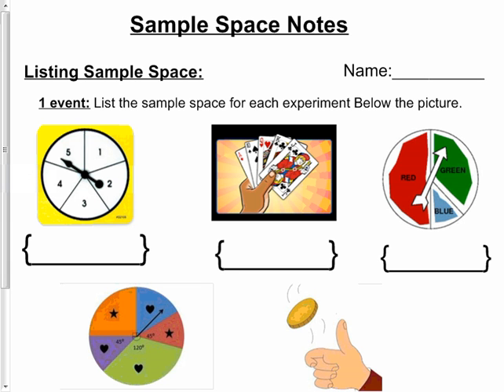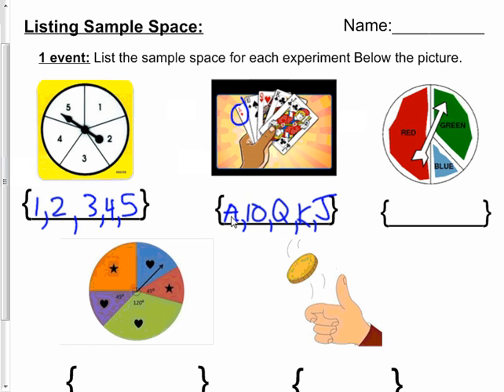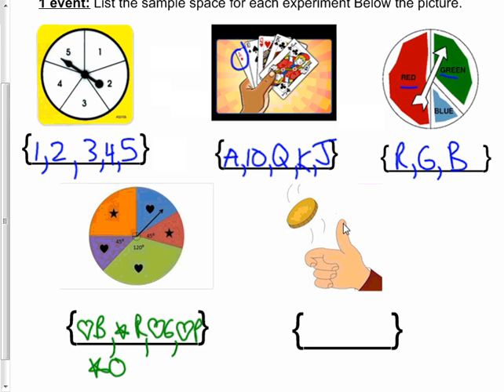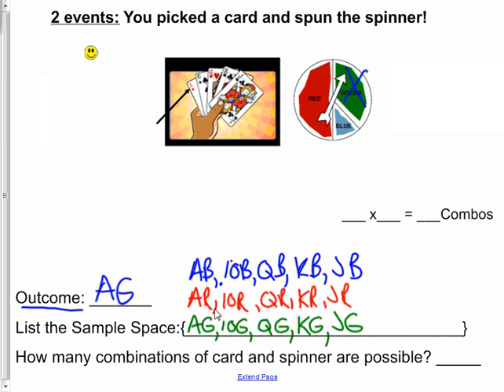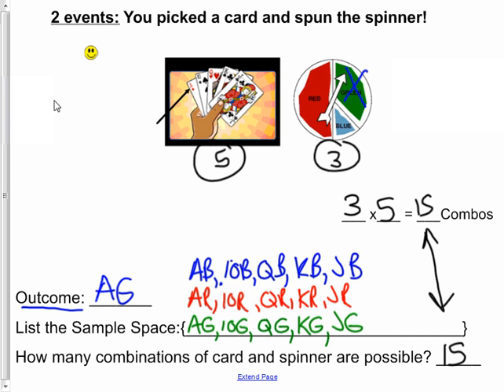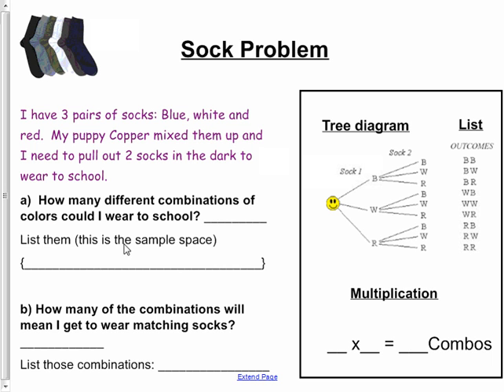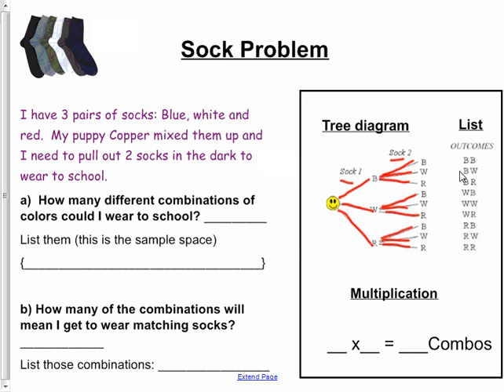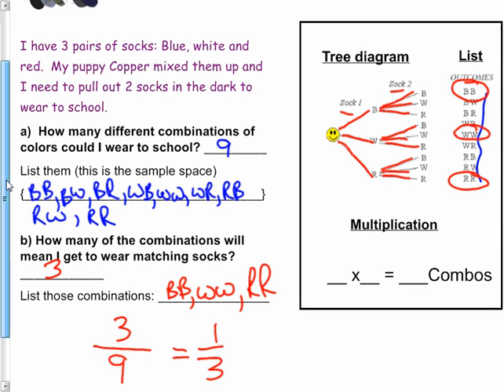Finding Sample Space